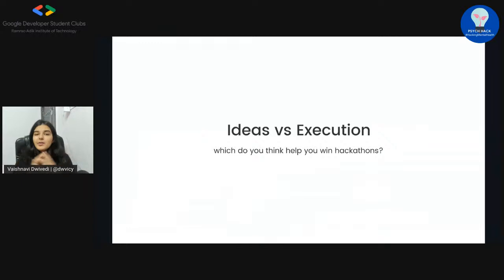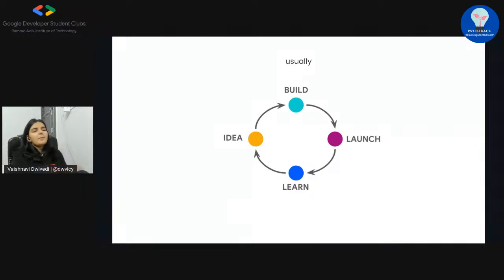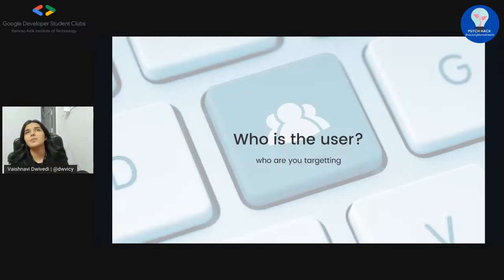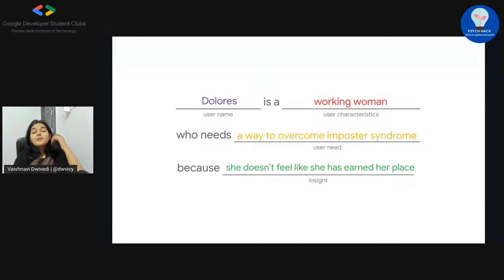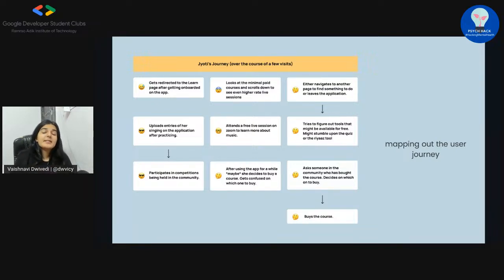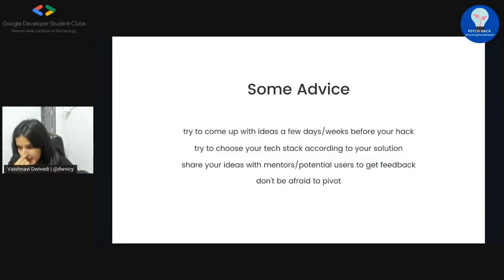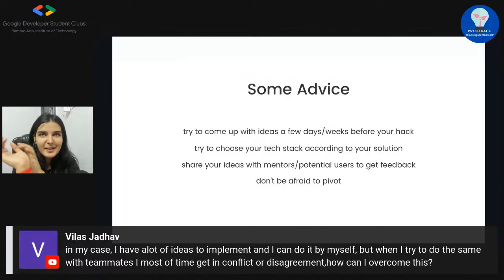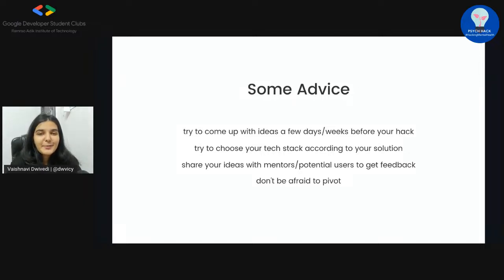How to brainstorm and validate ideas for a hack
GDSC-RAIT is back with another insightful and playful talk in this series for "PsychHack"!
This time, The speaker, Vaishnavi Dwivedi, who is the creator and founder of MichiSpotlight and a GitHub Field expert, is going to tell y'all the way to approach an idea and make it into a product and to think in the one and right direction.